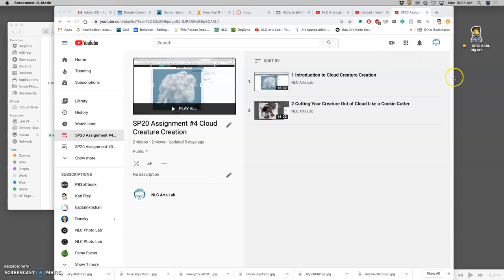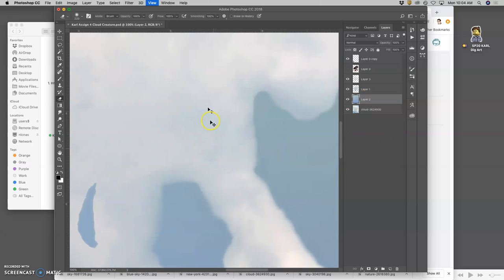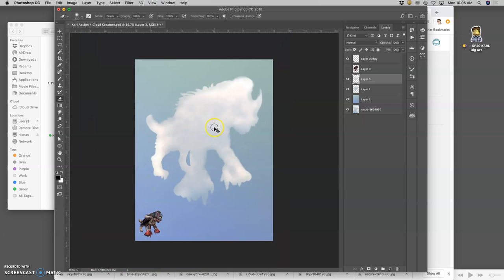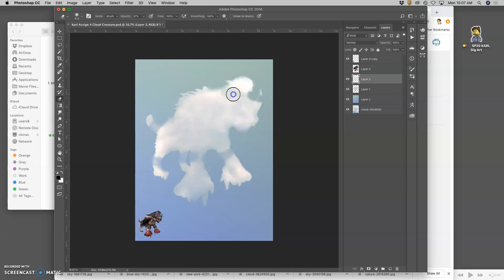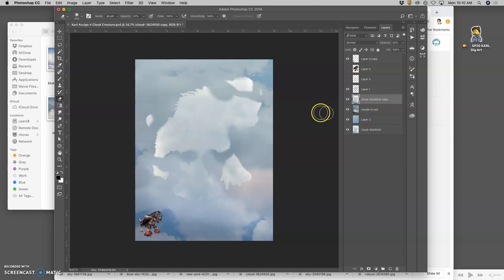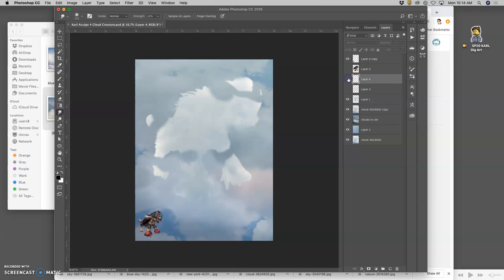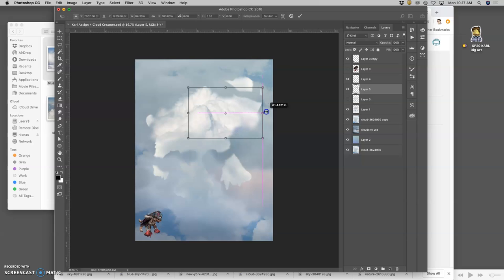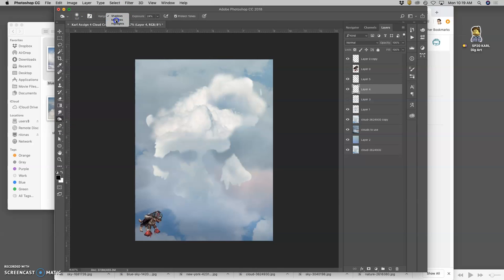3 Compositing with More Cloud References to Make it More Believable